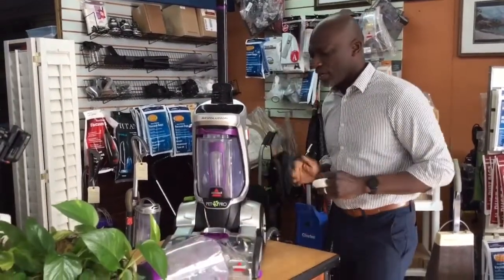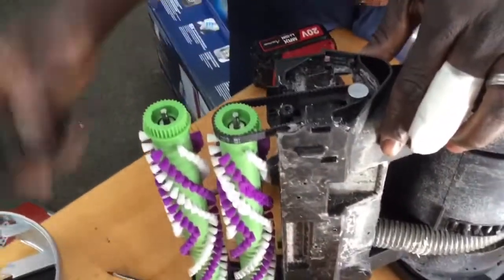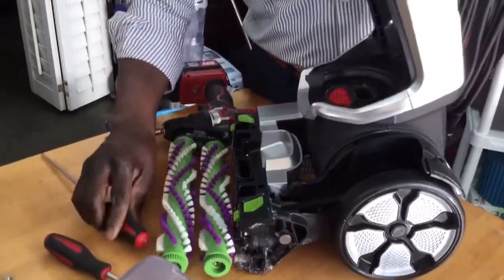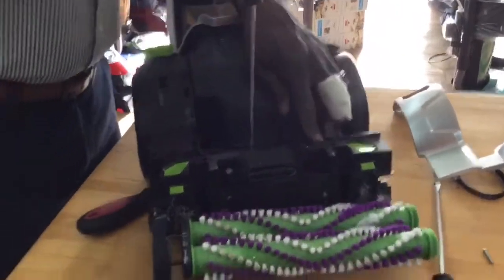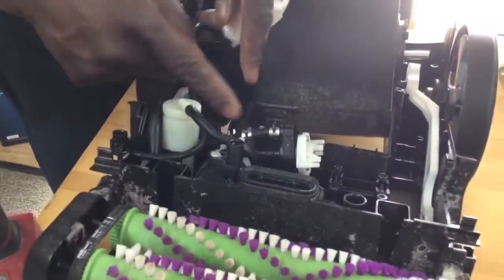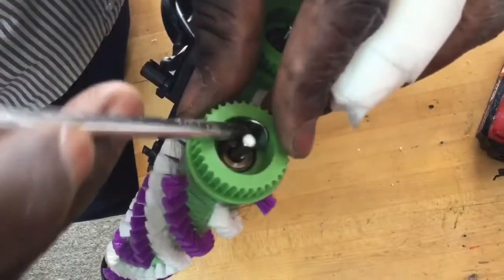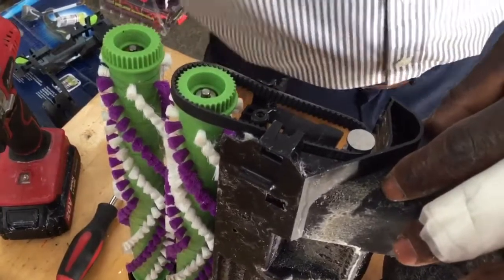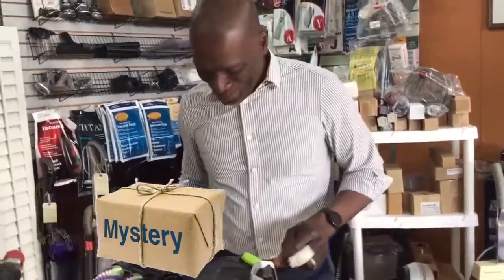Tips on Replacing Bissell Revolution Pump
Focus forward Journal:

My Ideas Journal:

Monroevacuums.com

$wayne2will

Mail:
Monroe Vacuums And Supplies Inc.
622-J W. Roosevelt BLVD

This video is for those who would like to replace the Bissell revolution pump. I recommend checking all other areas first before replacing the pump, but if you are certain the pump is the problem, then this video can help.

Monoevacuums.com

The drawing will be held on February 28th. We will announce the winner shortly after.